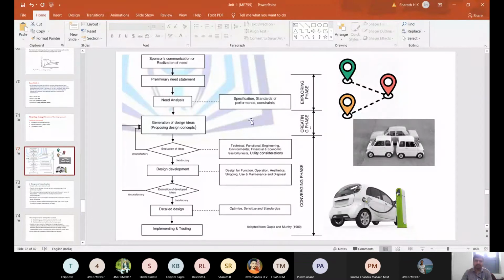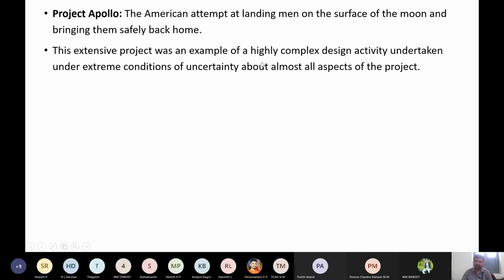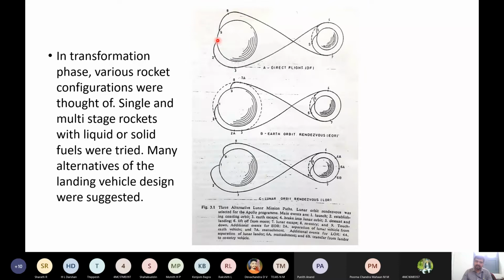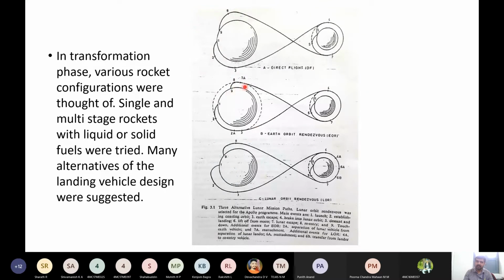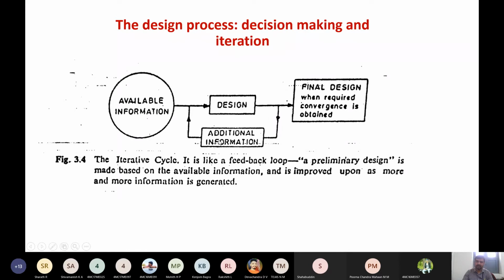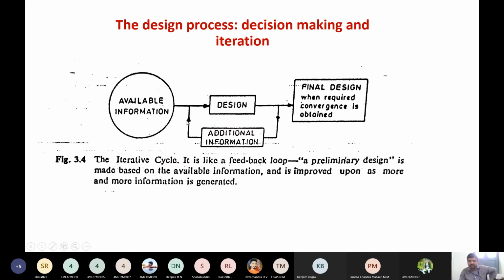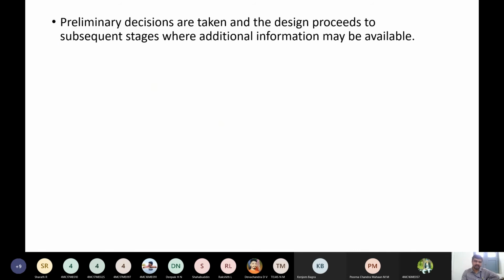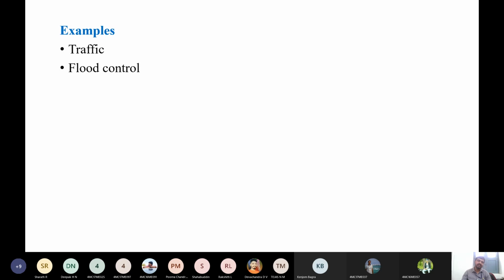Project Apollo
This video includes the following topics: Project Apollo, The design process: decision making and iteration